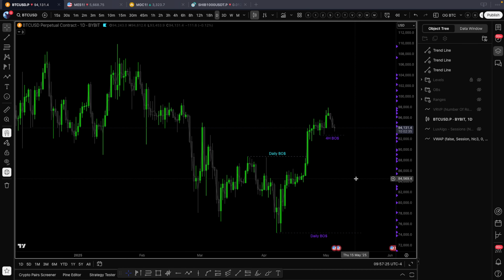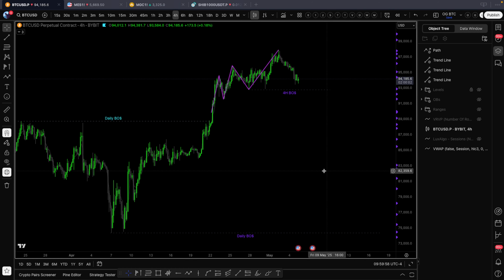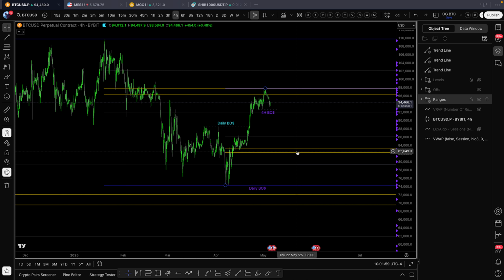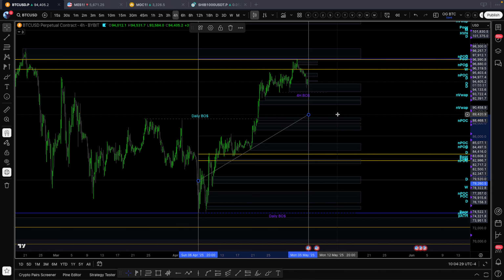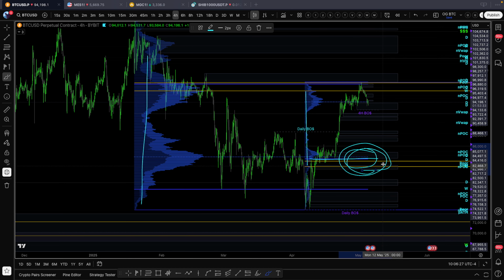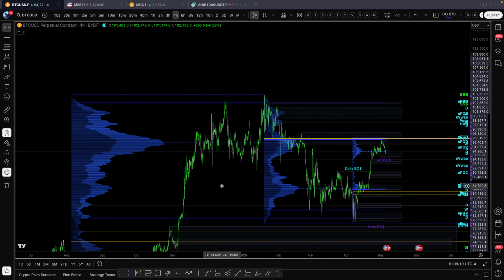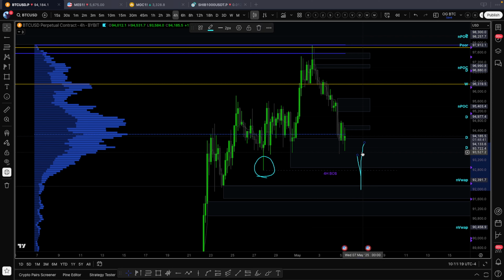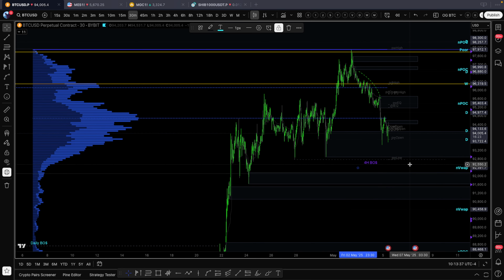What Next for BTC? Bearish Warning Signals Incoming!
No pretending.

No pretending.
Just honest education, genuine community, and real work. What Next for BTC? Bearish Warning Signals Incoming!